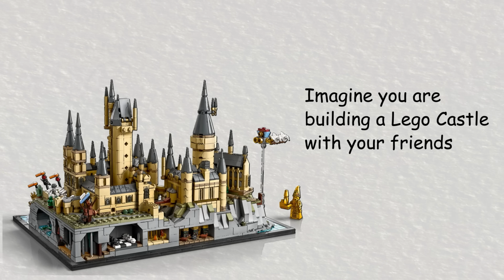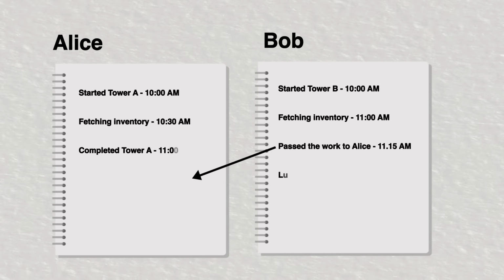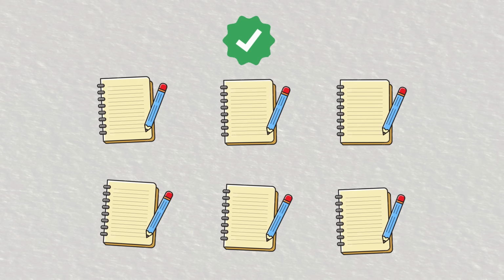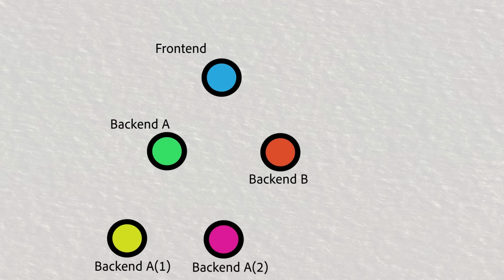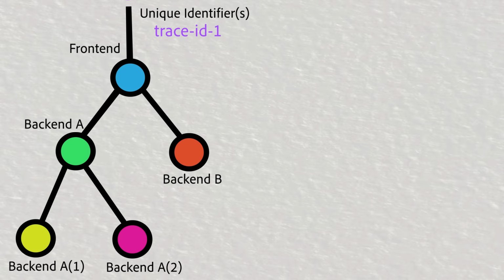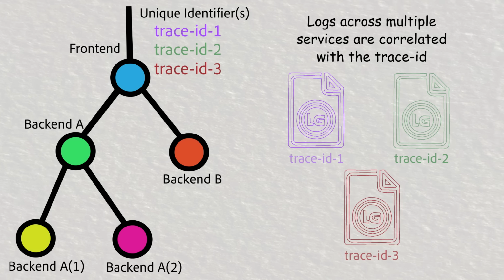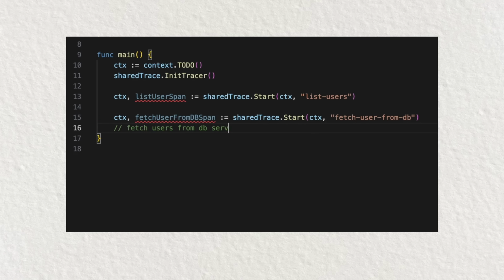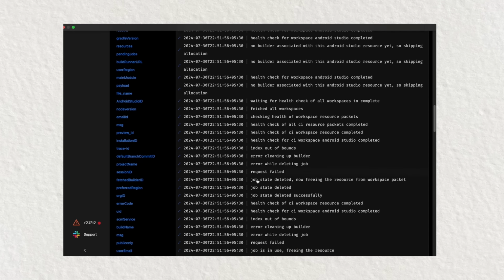What is Distributed Tracing?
Learn about distributed tracing in under 3 minutes. Once you have an idea, you can checkout the following resources to get started.